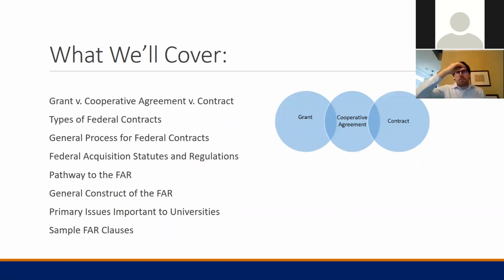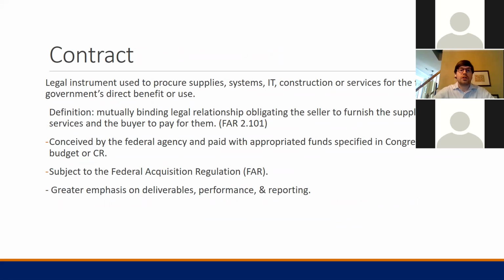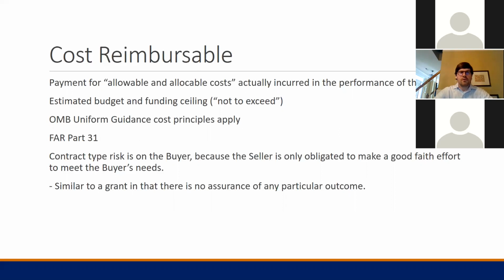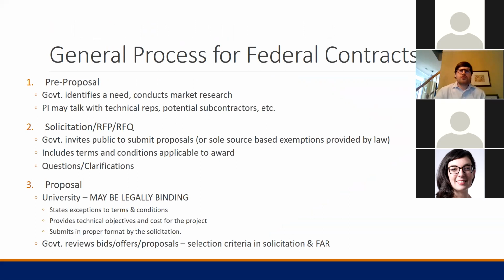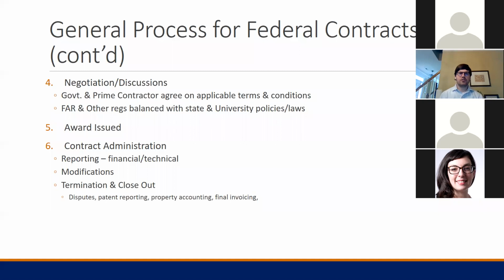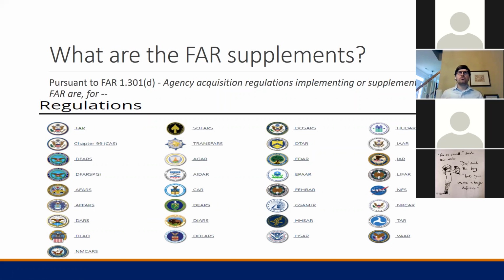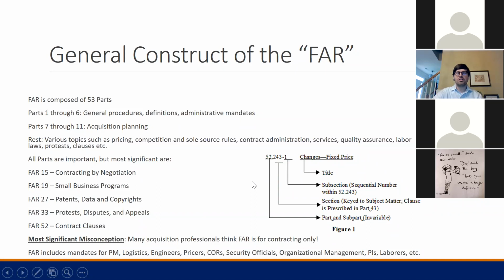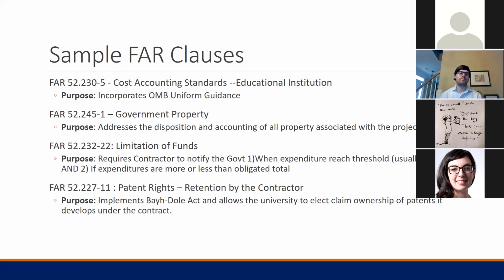FederalContracts FP&A CRA Review